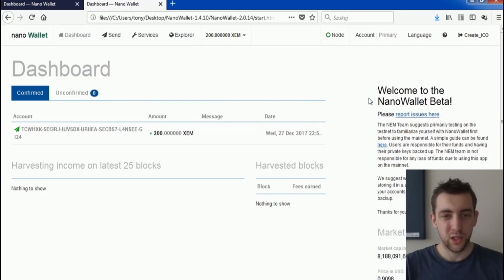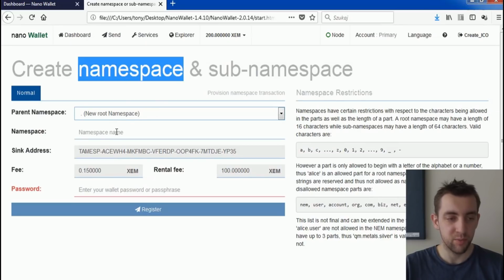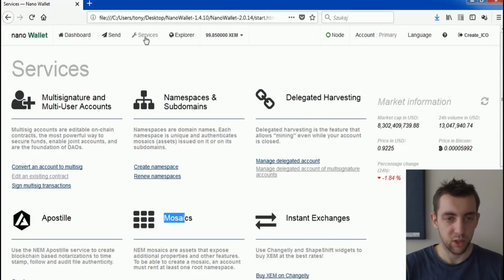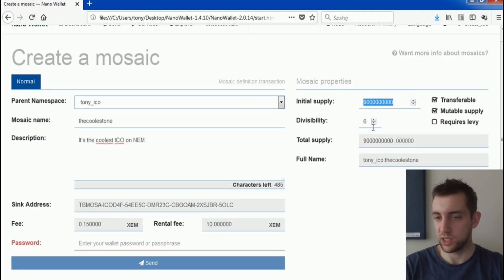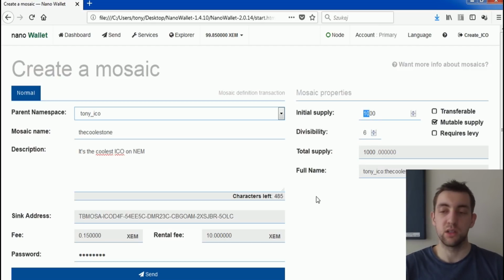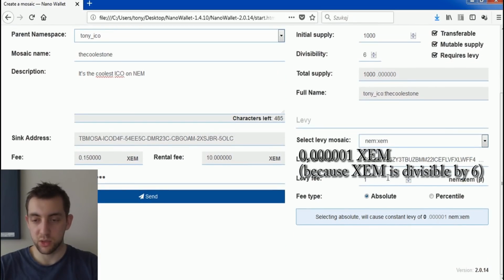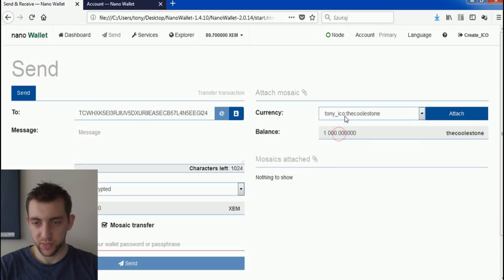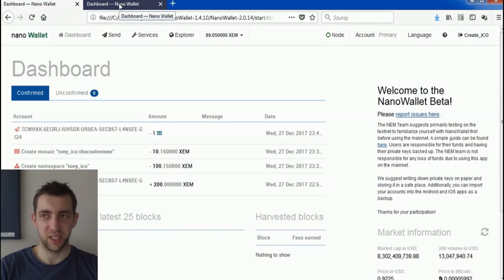NEM token creation tutorial.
In this episode, I am explaining how to create your own token / mosaic on NEM platform. It's super easy and straightforward. This tutorial was made on Nano Wallet and you need at least 110 XEMs to generate your own mosaic!

If you find it useful, please shoot me some NEM!
NAWNNR-2SEDKU-YOBSKU-Q3VLZE-7WQW3D-YJ6UTE-SXOJ